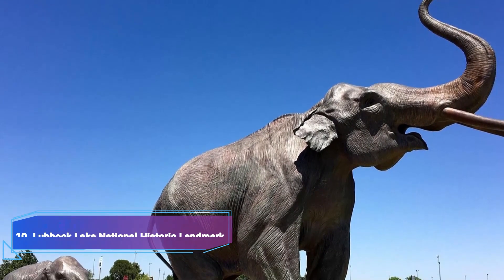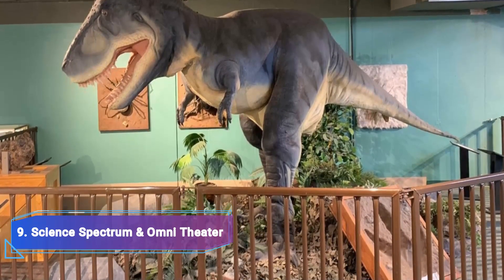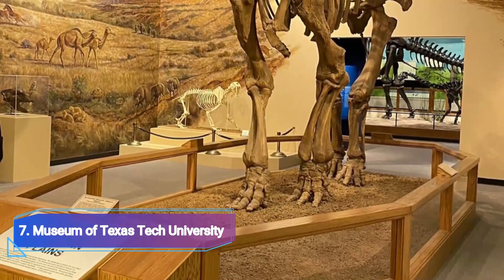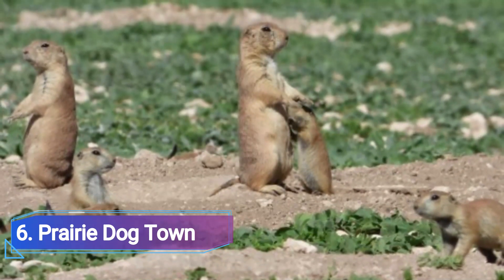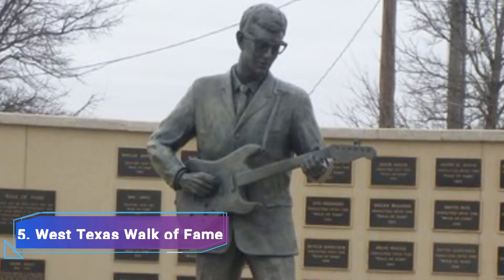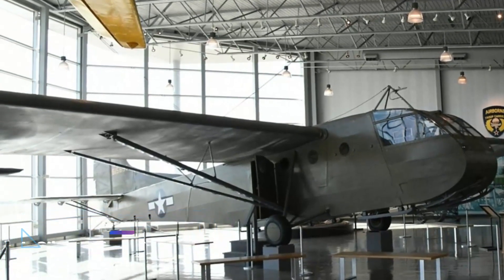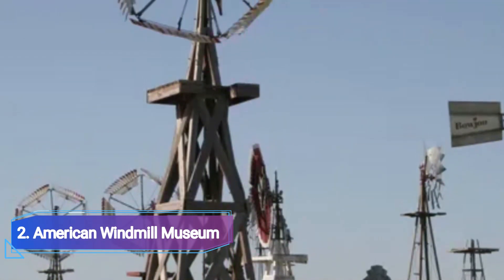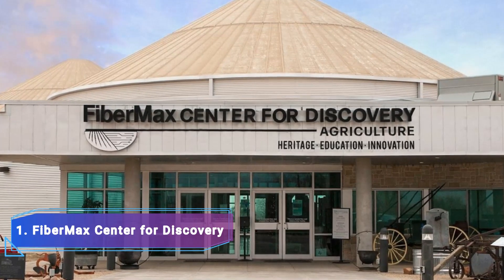Top 10 Best Places to Visit in Lubbock, Texas | USA - English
Welcome to Lubbock, Texas, a city where Southern charm meets cultural vibrancy. Join us as we explore the top 10 best places to visit in Lubbock, offering a delightful blend of attractions and experiences that capture the essence of this charming Texan city. Whether you're a local resident or a visitor exploring the area, these destinations are must-see highlights that showcase the unique beauty and spirit of Lubbock.

We spent a long time in finding a list of top 10 best places to visit in Lubbock. It includes all of the different entertainment options including things to do in Lubbock. There are hundreds of other locations here, but we have selected the famous places in Lubbock for you, so you can enjoy your visit. There are many beautiful places in Lubbock which people prefer, it depends on their own interest.

Lubbock is a city that celebrates its rich heritage and offers a range of attractions for all interests. Our top 10 list encompasses a variety of experiences, ensuring that there is something for everyone to enjoy. From cultural landmarks to natural wonders, Lubbock provides an unforgettable journey of discovery.

One of the highlights of Lubbock is its vibrant arts and culture scene. Visit the Buddy Holly Center, dedicated to the legendary rock 'n' roll pioneer who called Lubbock home. Immerse yourself in the fascinating exhibitions that showcase the life and legacy of Buddy Holly and other influential musicians. Explore the Lubbock Arts District, where art galleries, studios, and live performances create a vibrant atmosphere that celebrates creativity.

Lubbock is also known for its rich history and heritage. Step back in time as you visit the National Ranching Heritage Center, a museum that preserves and honors the history of ranching in West Texas. Explore the exhibits and stroll through the beautifully restored historic structures that showcase the region's cowboy culture and traditions.

Nature enthusiasts will be delighted by the natural beauty surrounding Lubbock. Take a trip to the breathtaking Palo Duro Canyon State Park, where stunning canyon vistas and hiking trails await. Marvel at the vibrant colors of the sunset as you explore the rugged landscape and experience the true essence of Texas's natural wonders.

Lubbock's culinary scene is sure to tantalize your taste buds. From authentic Tex-Mex cuisine to mouthwatering barbecue, the city offers a delectable array of flavors. Savor the smoky goodness of slow-cooked ribs or indulge in spicy enchiladas that pack a punch. Lubbock's dining establishments showcase the best of Texas's renowned cuisine.

Sports enthusiasts will find their haven in Lubbock, home to Texas Tech University and its spirited athletics program. Catch a thrilling college football game at the iconic Jones AT&T Stadium, where the Red Raiders ignite the crowd with their passion and talent. Immerse yourself in the electric atmosphere and be a part of the Texas Tech tradition.

Lubbock's vibrant downtown district is another must-visit destination. Explore the bustling streets lined with charming shops, boutiques, and art galleries. Discover unique treasures and locally crafted goods as you support local businesses. Indulge in the lively nightlife scene, where live music venues and trendy bars create a lively atmosphere.

For families, Lubbock offers a range of family-friendly attractions and activities. Visit the Science Spectrum Museum and OMNI Theater, where interactive exhibits and educational shows inspire curiosity and learning. Take a trip to the Joyland Amusement Park, where thrilling rides and games provide endless fun for all ages. Create unforgettable memories as you bond with your loved ones in Lubbock's family-friendly destinations.

Lubbock is a city of warm hospitality and genuine Texan charm. The locals take pride in their community and are always ready to welcome visitors with open arms. Immerse yourself in the true spirit of Texas as you explore the city's top attractions and connect with the friendly residents who call Lubbock home.